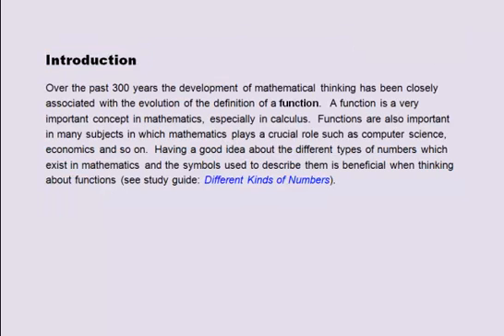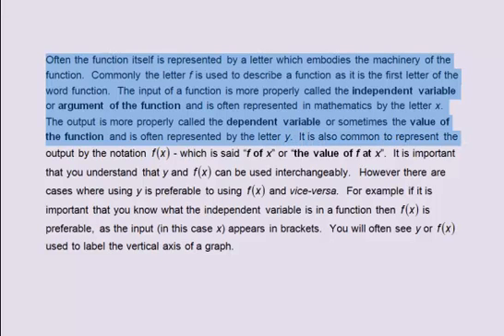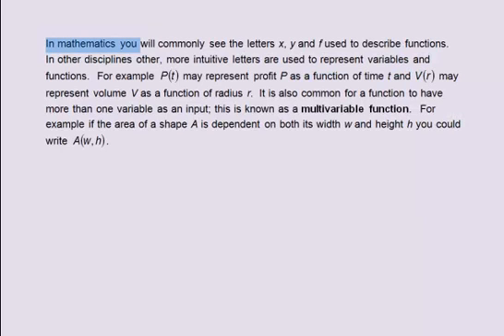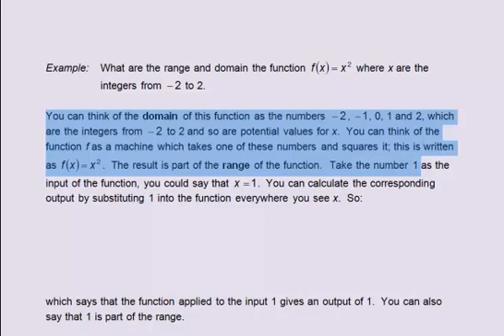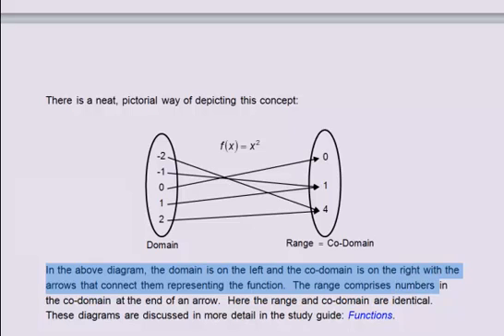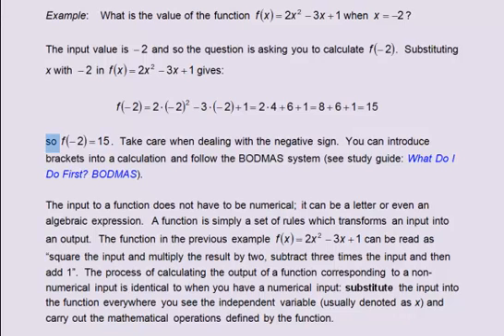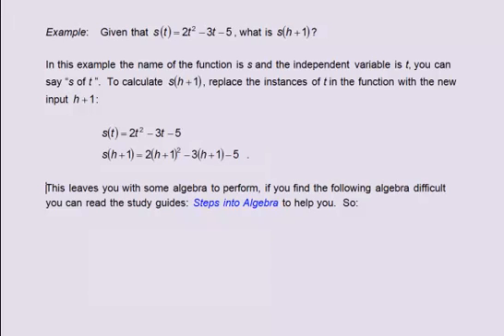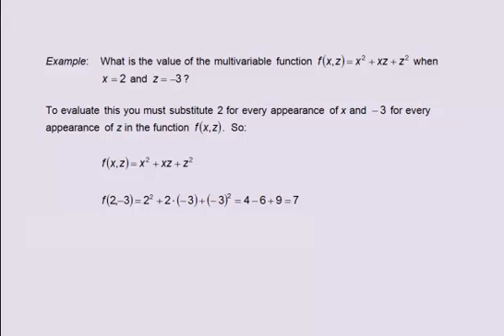Using Functions webcast